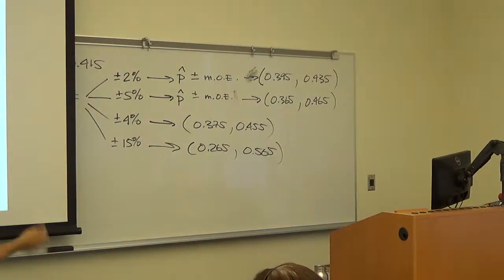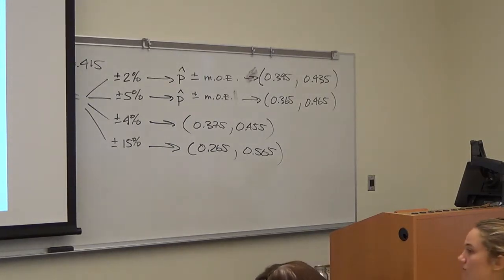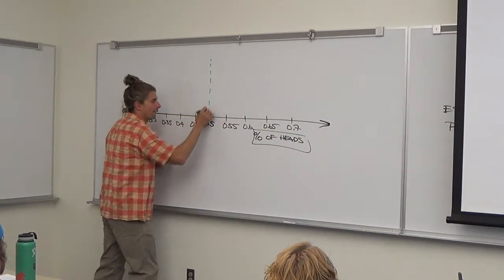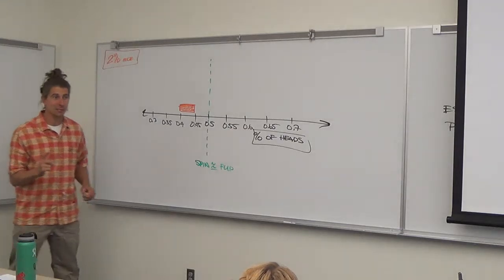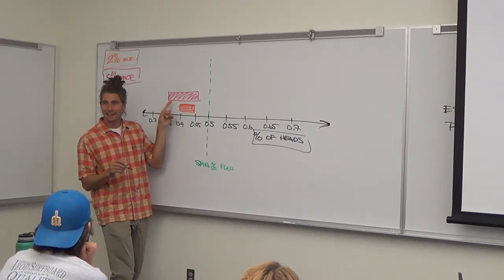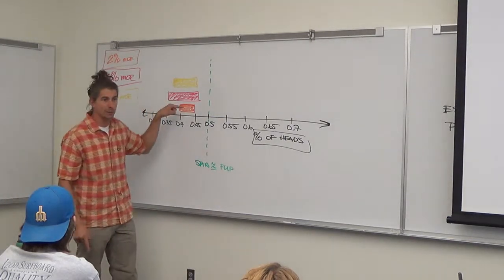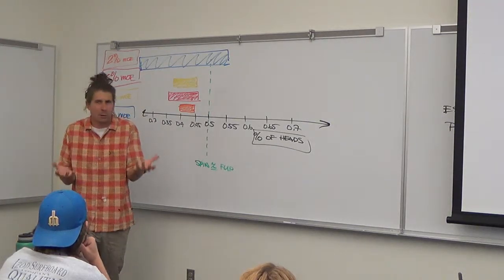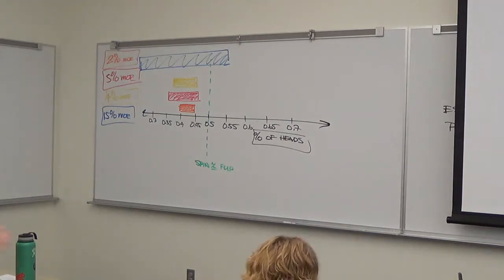Estimating a Population Proportion (part 6).